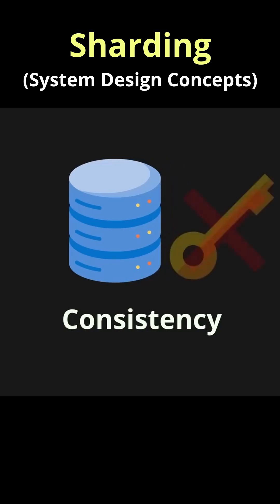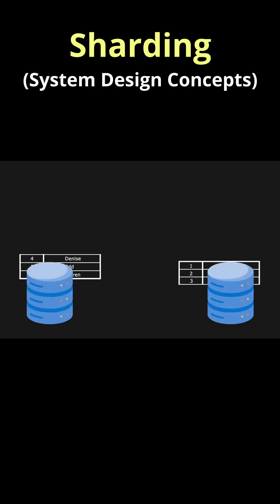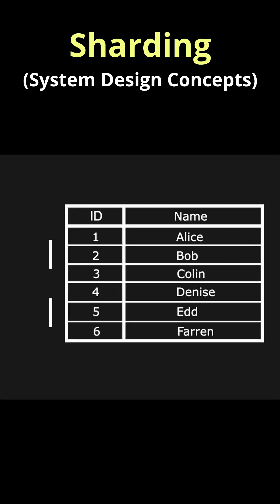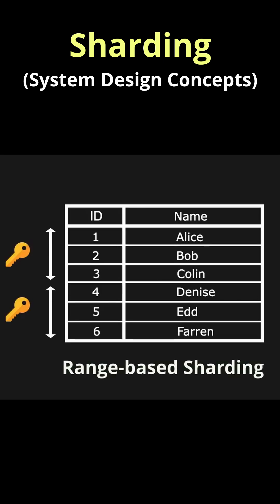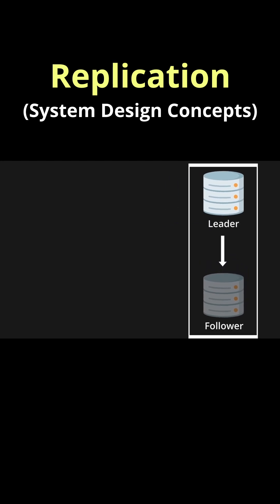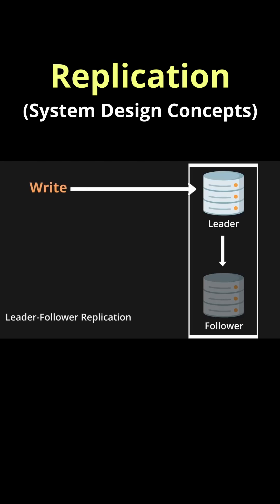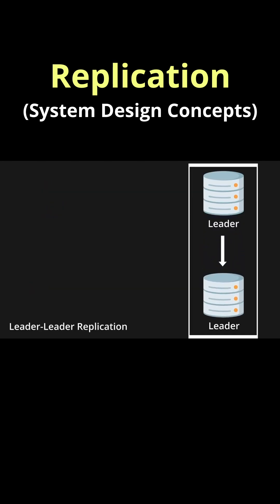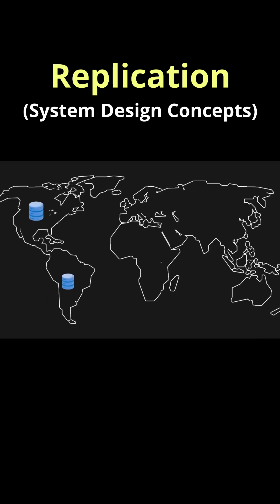Sharding and Replication Explained